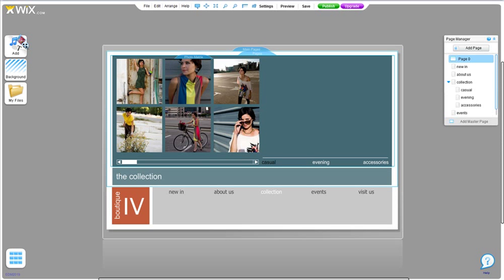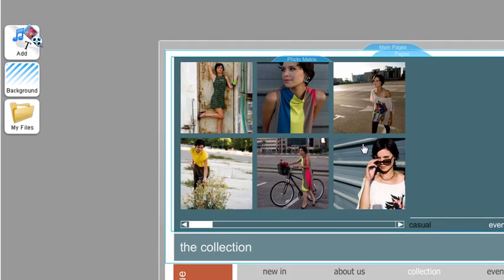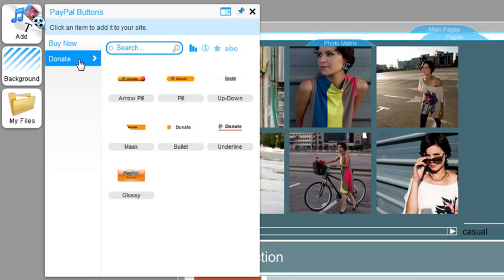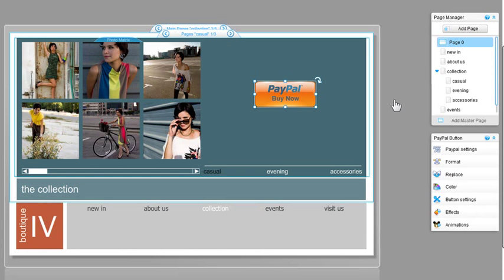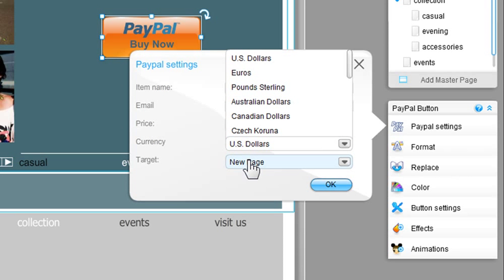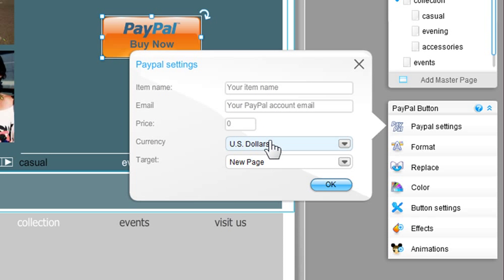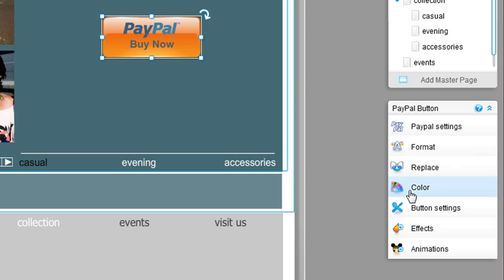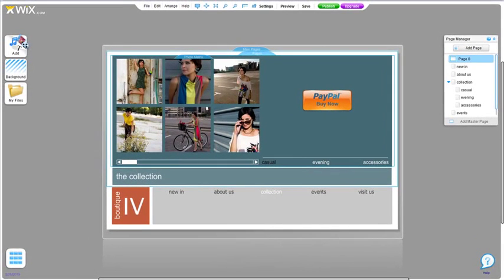How to add a paypal and donate button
Learn how to add a PayPal or Donate button to your Wix website.
Start now!